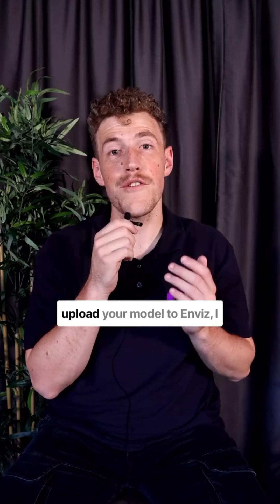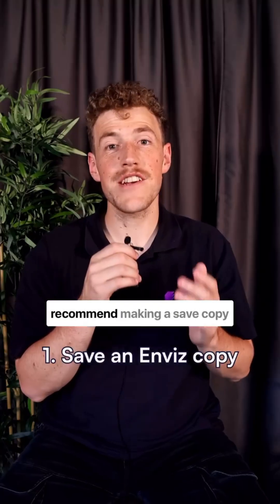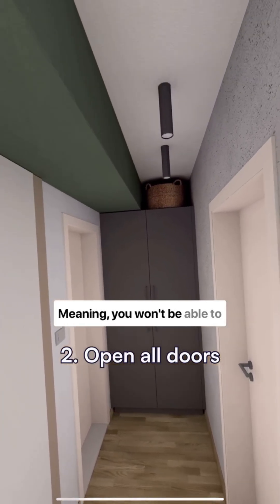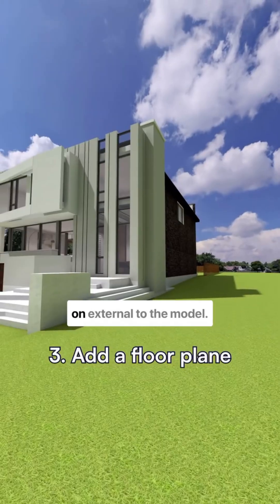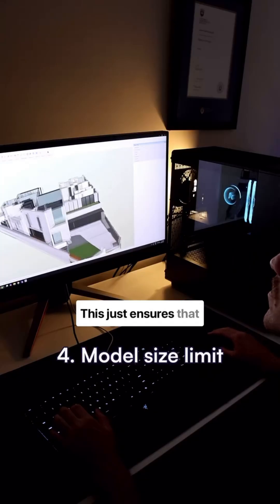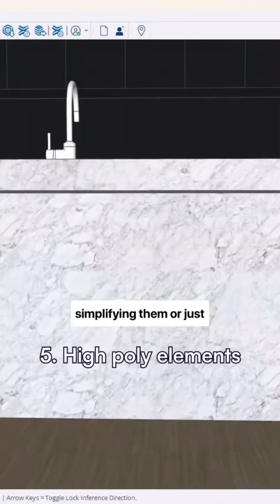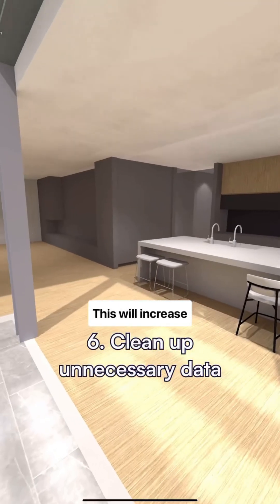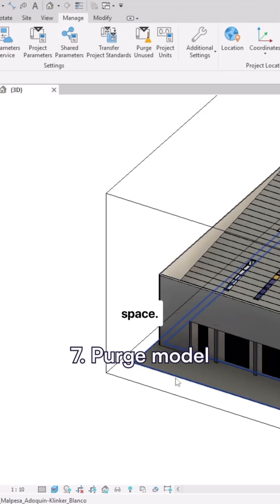Modeling Tips for Enviz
Want to get the best results when uploading your models to Enviz? Here are some quick tips to optimize your SketchUp and Revit files for a seamless, high-quality immersive experience.

From opening doors for full accessibility to keeping your model clean and efficient, these simple steps make all the difference.